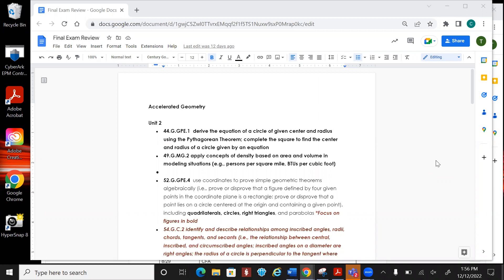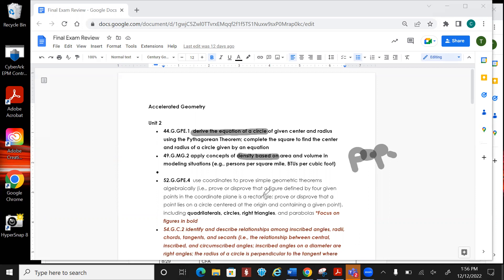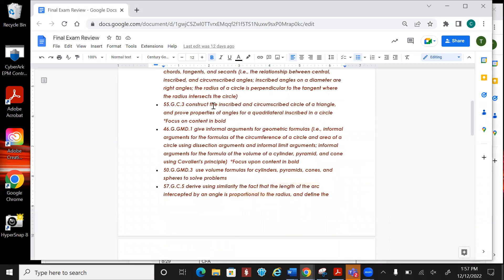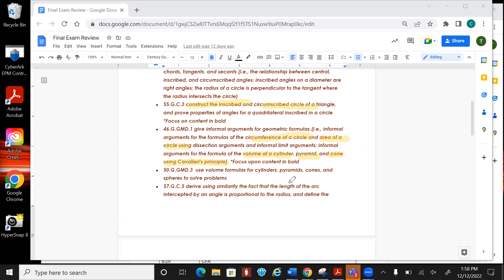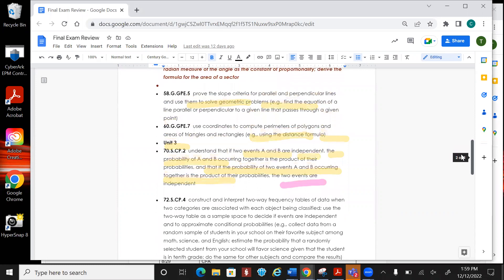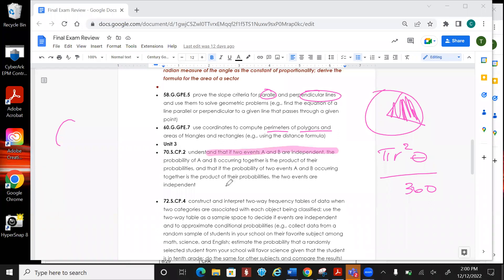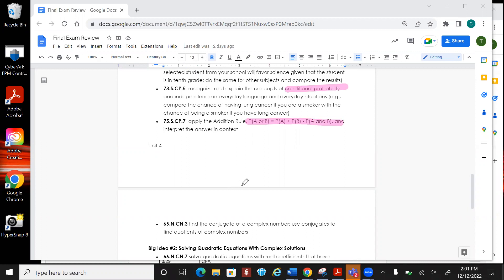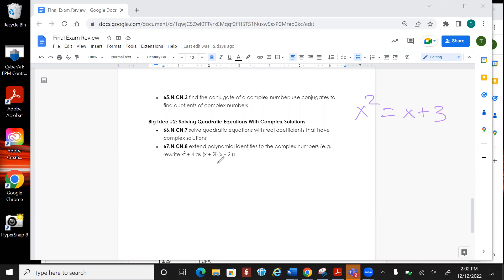Acc Geo 12/12 final